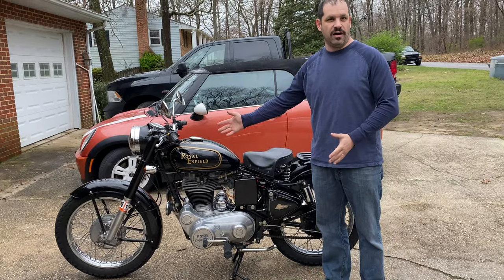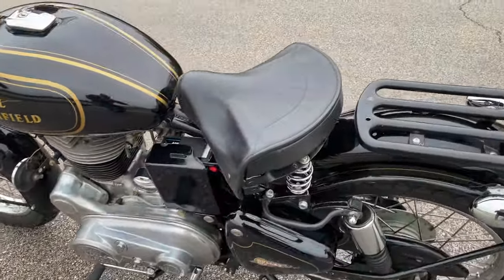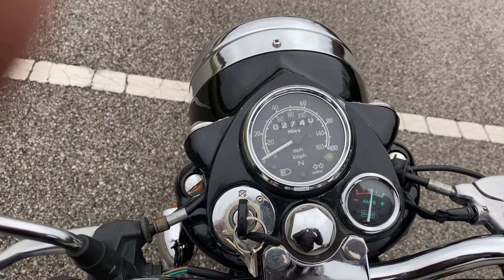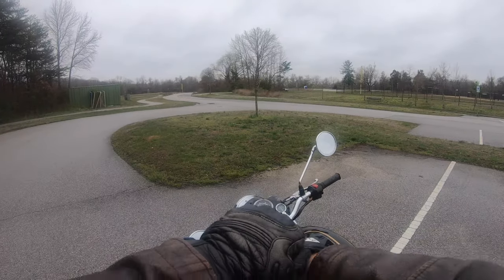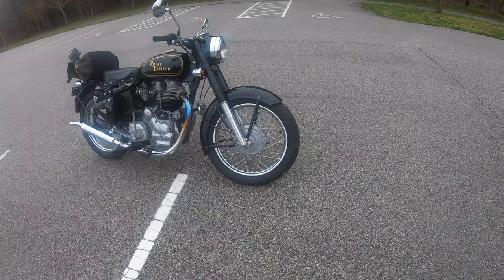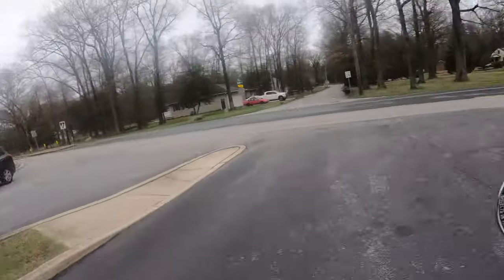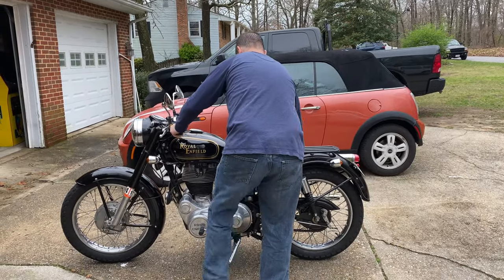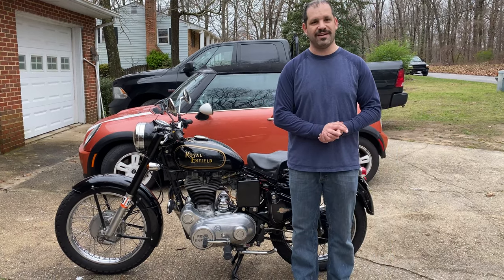(VLOG #57) Bullet on Target? Royal Enfield Bullet 500 – An Honest Review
I just picked up a brother to my 2019 Royal Enfield Himalayan.  This Bullet has quirks and character galore. Despite them all it makes you feel like a movie star from the 1950’s whenever you ride it. Come along for a full review!